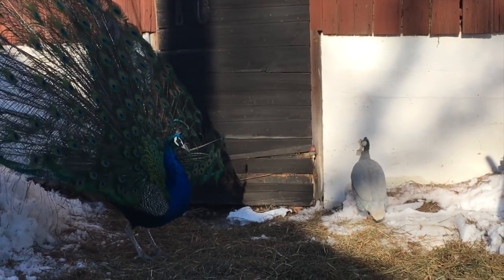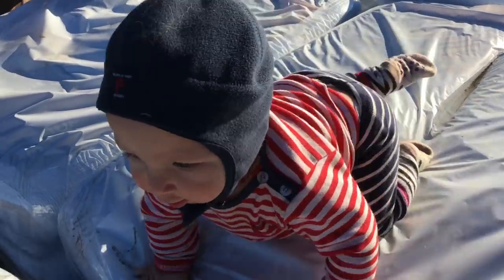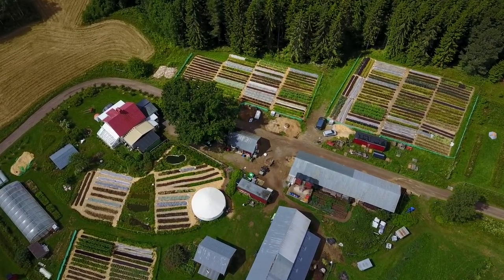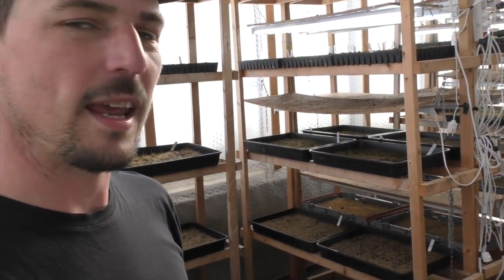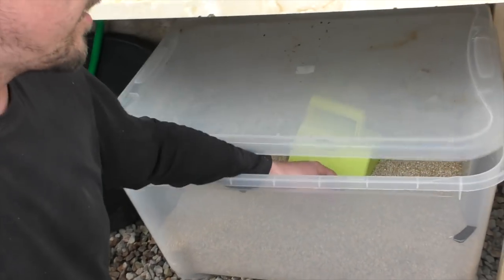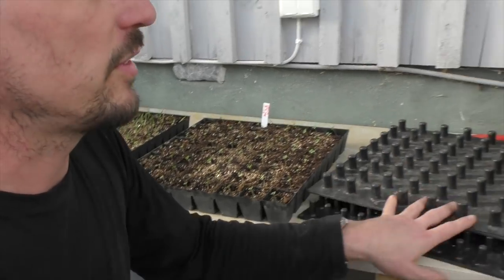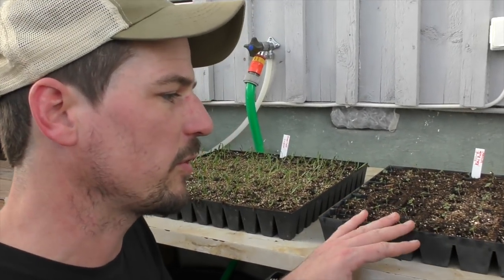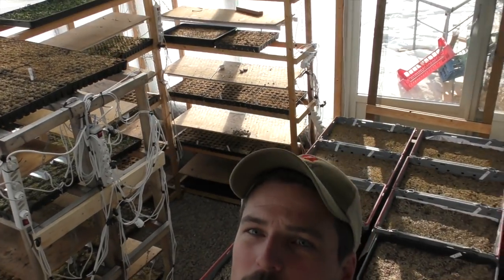S5 ● E17 Low-cost, low-tech, low-energy seed starts in a cold climate